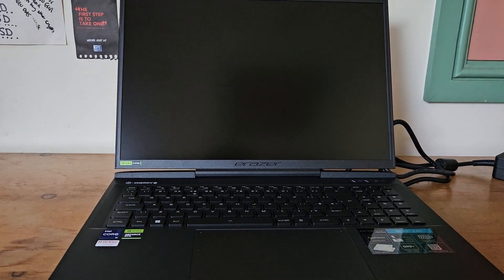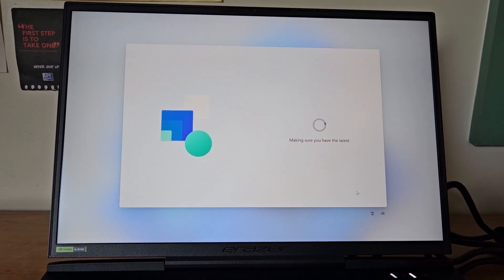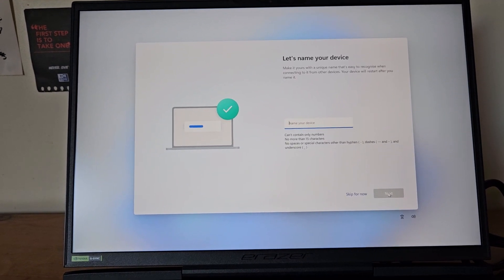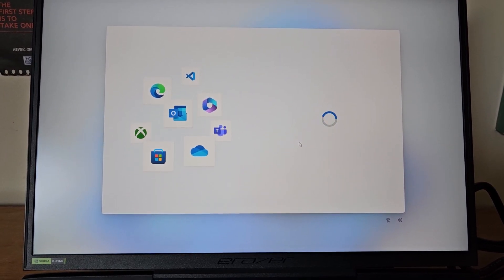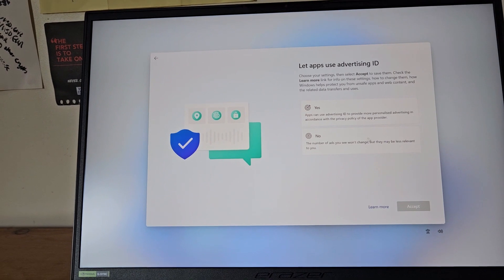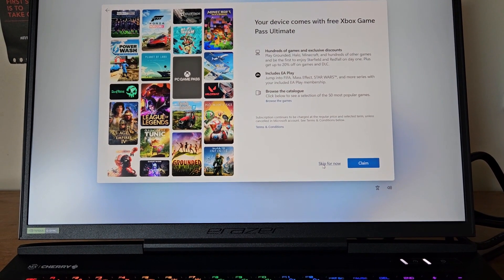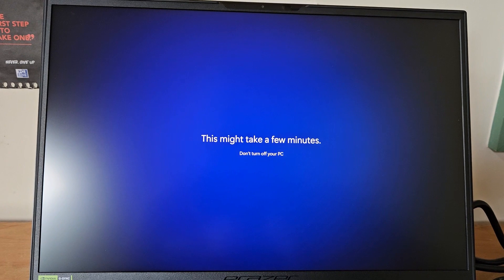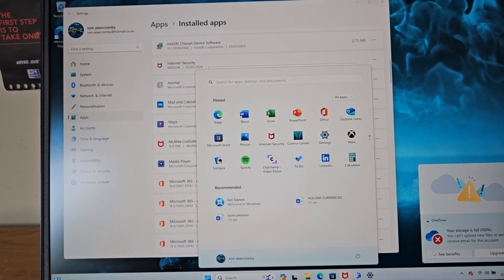Medion Erazer Beast X40 Core i9-13900HX 32GB 2TB SSD RTX 4080 17.3 Inch 30035528 SOFTWARE INSTALL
First time turning on and loading up the Windows 11 software for my new Medion Erazer Beast X40 Core i9-13900HX 32GB 2TB SSD RTX 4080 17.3 Inch 30035528.
Thought it would be helpful to those out there thinking of purchasing this great laptop.